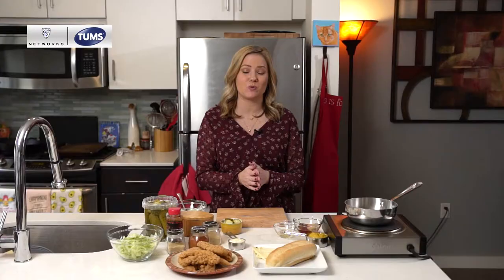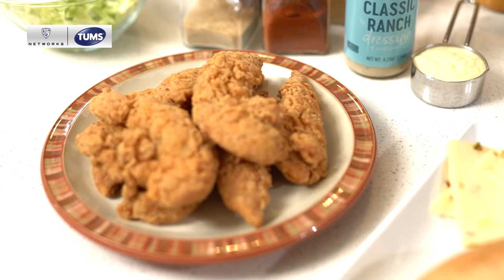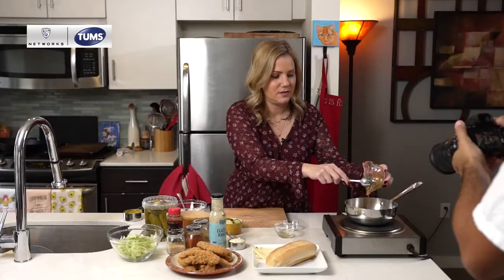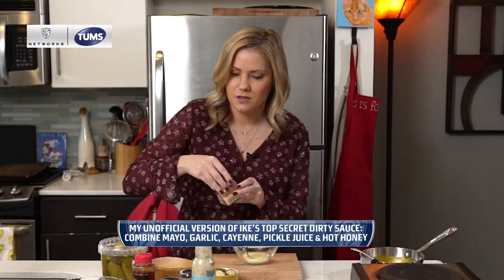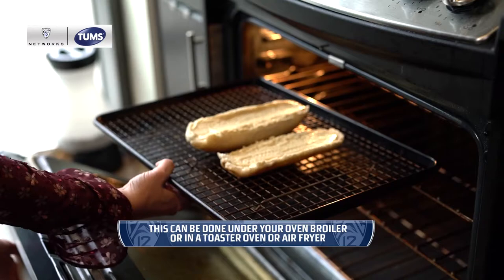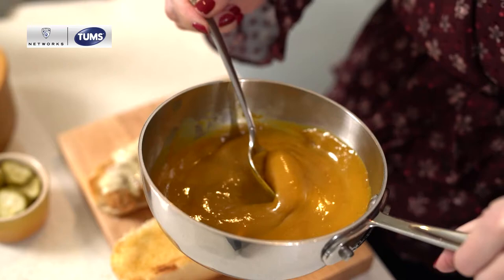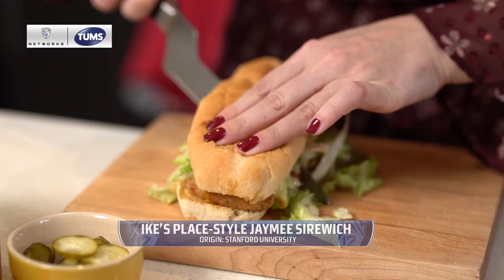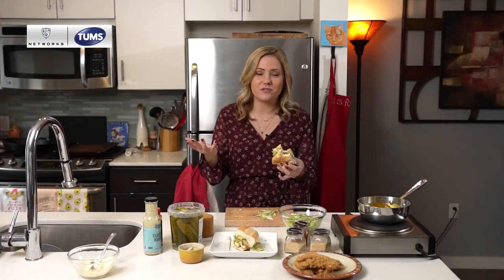Ike's Place-Style Jaymee Sirewich | The Dish, presented by TUMS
Pac-12 Networks introduces "The Dish," presented by Tums. Jaymee Sire is bringing fans a closeup to game day treats from around the Conference with each treat connecting to a Pac-12 school, bringing the flavor and recipes fans know and love right to the dish! As Stanford winter sports season tip-off, the first feature item from "The Dish" is Ike's Place-Style Jaymee Sirewich, a beloved platter by Cardinal fans.